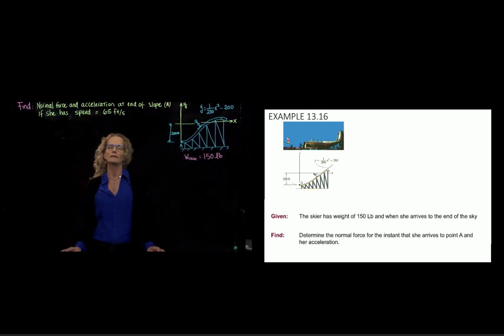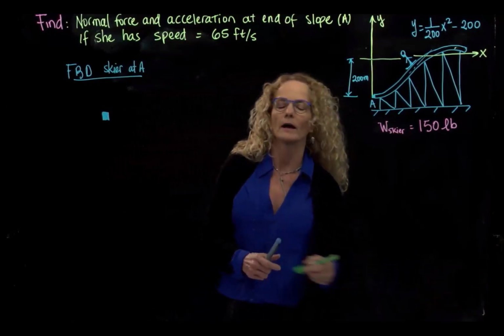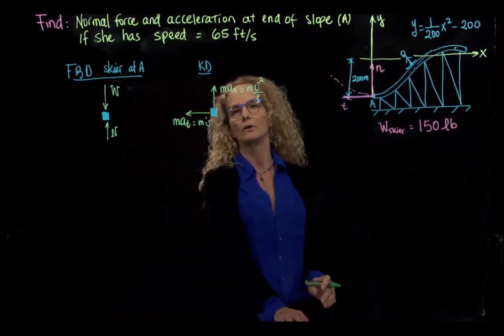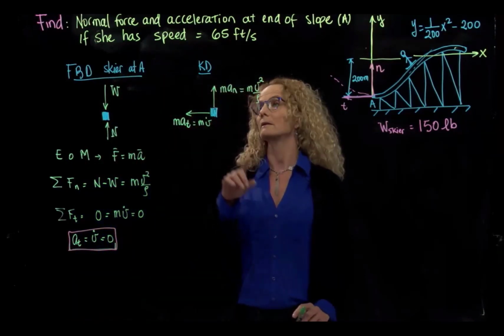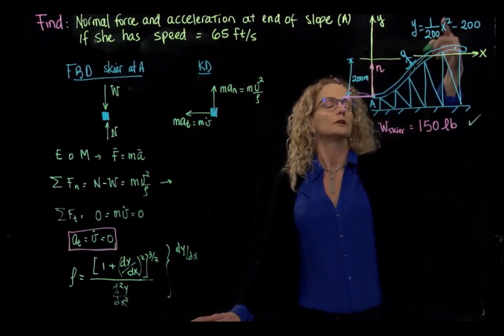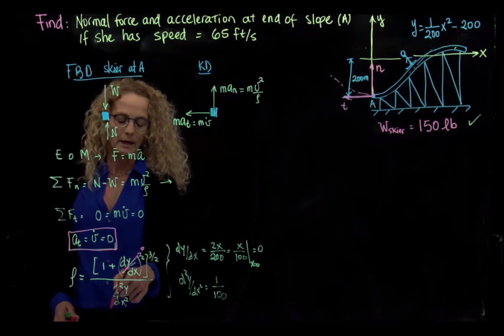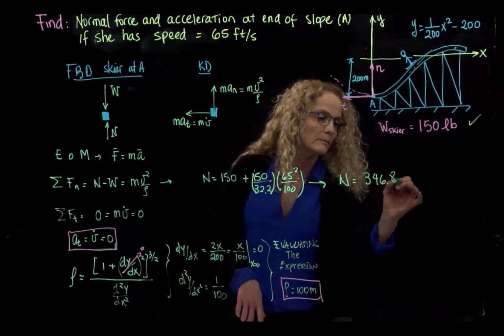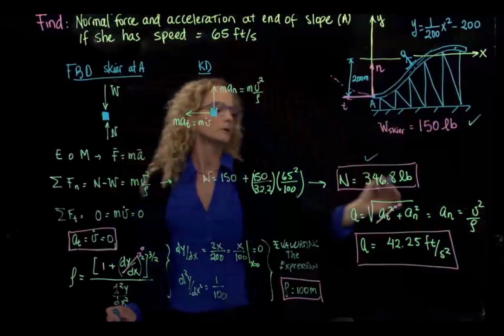DYNAMICS, Example 13.5.16 EoM Normal and Tangent components